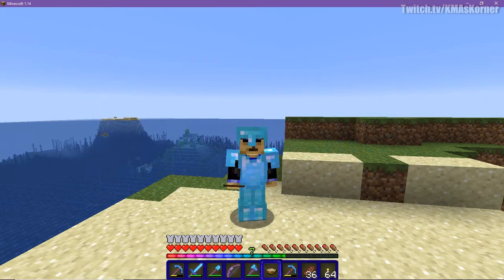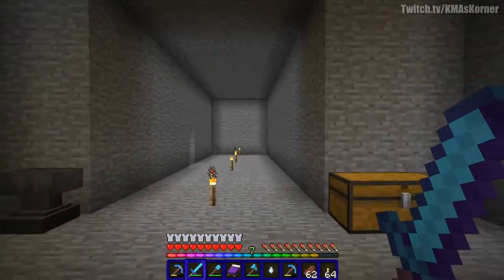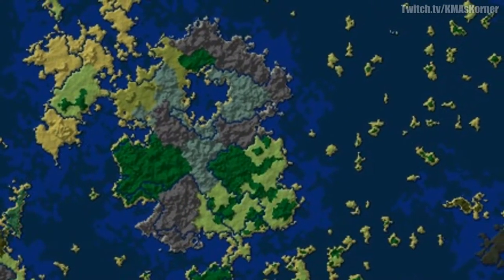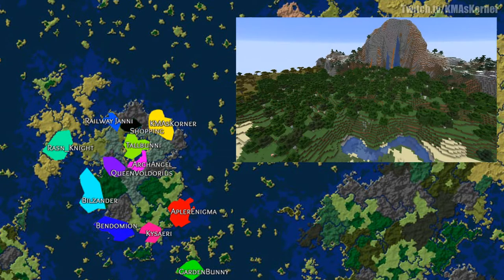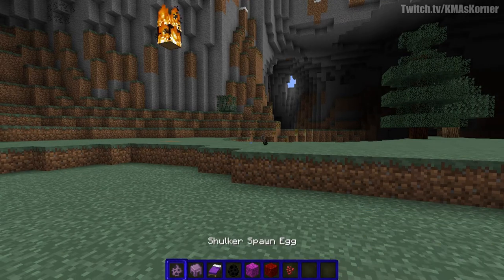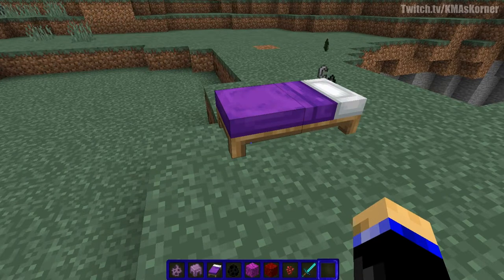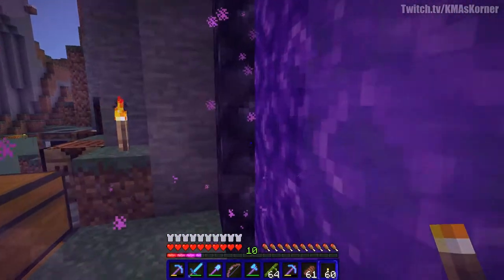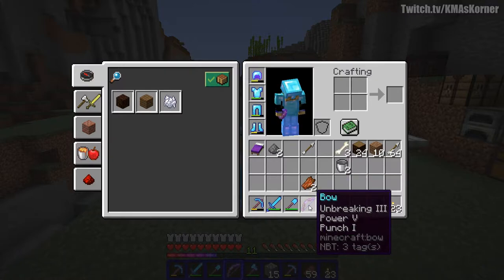MysticSMP | 1.14 Update | What's New With Season 3 | Ep. 2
Welcome to MysticSMP, a Minecraft multiplayer server playing in the 1.14 Village and Pillage Update! This server is full of amazing people and we're going to have some great times, I hope you'll join us all for the ride!

Mysticraft Season 3 SEED: -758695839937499
My Base Location: 3210, 3346

Connect at: MC.BUILDERSREFUGE.COM

Track: Kiss Me Extended (Excerpts)